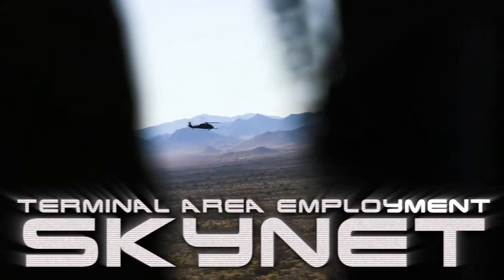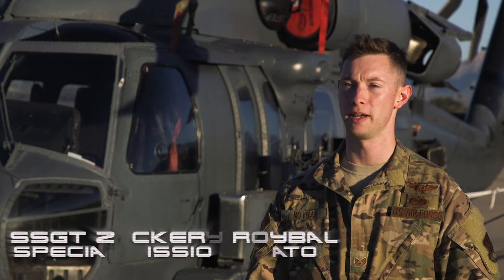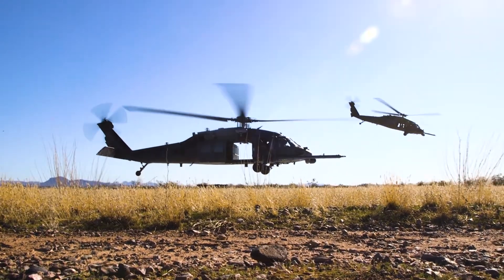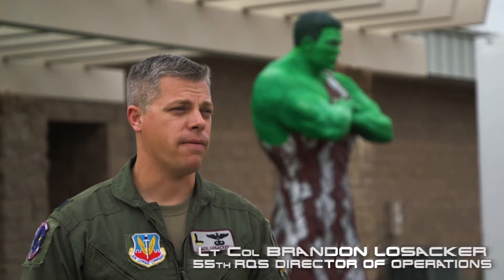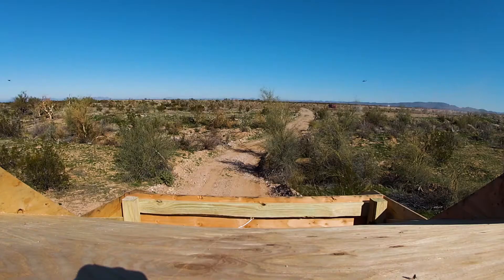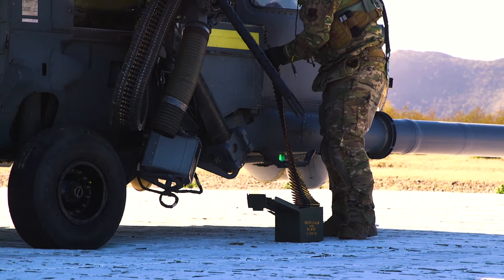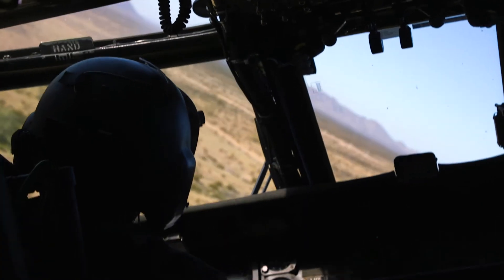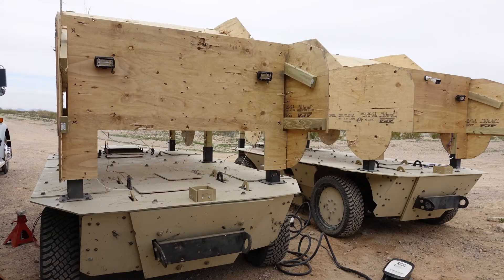SKYNET: 55th RQS Trains with Trackless Moving Robots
Credit: Tech. Sgt. Eric E Flores | Date Taken: 01/13/2020
The 55th RQS conducted Terminal Area Employment with trackless moving robots. The benefit of used dynamic moving targets is that it presents a more realistic threat picture than static targets or targets fixed to a one dimensional track system.